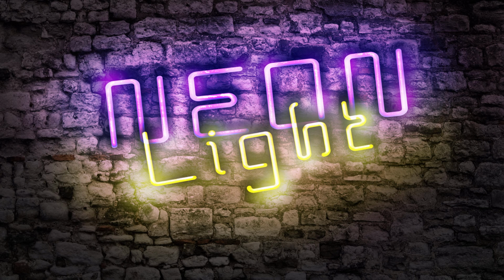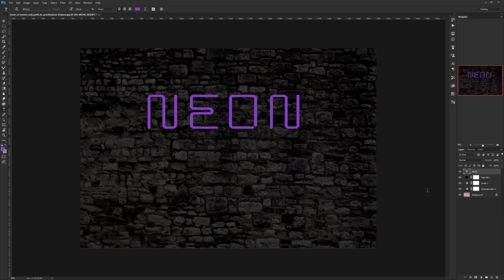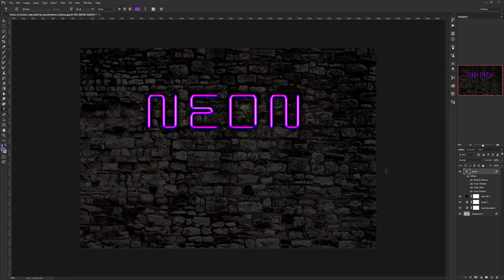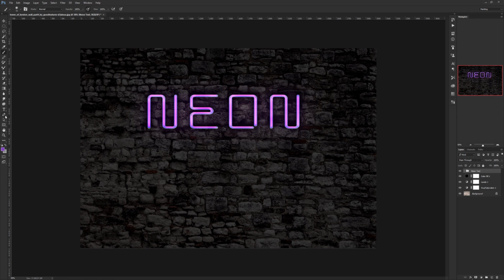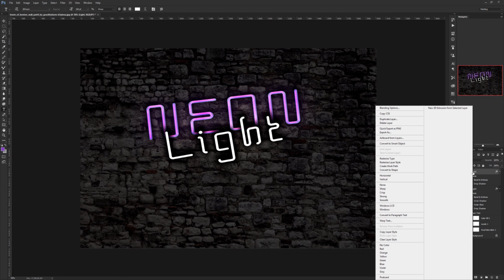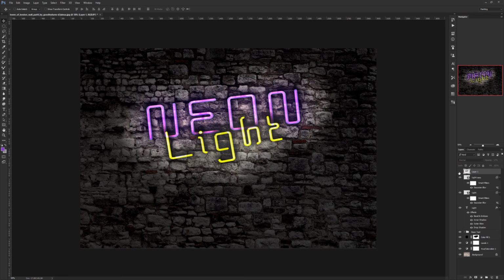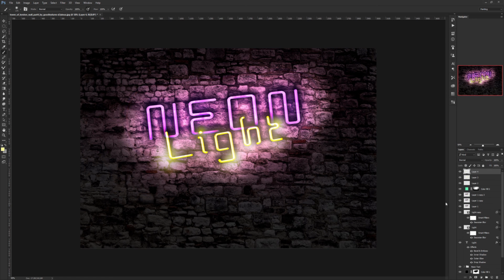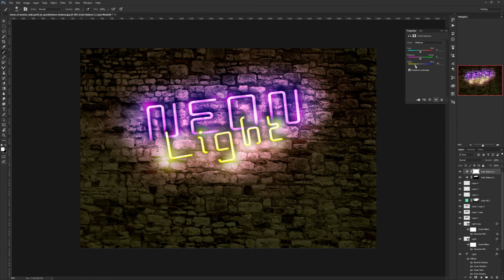Photoshop CC | Neon Light Text Effect